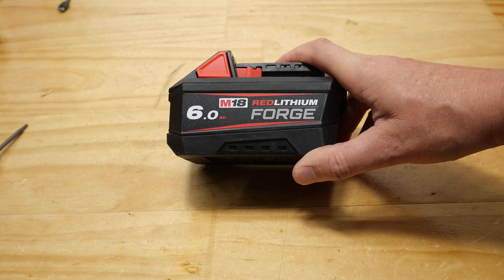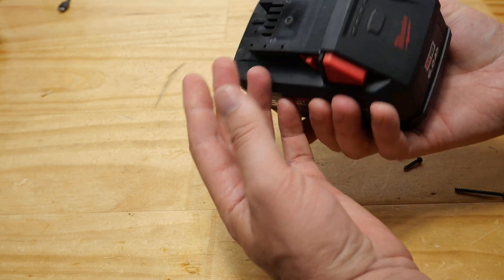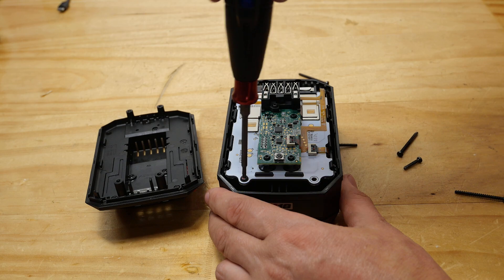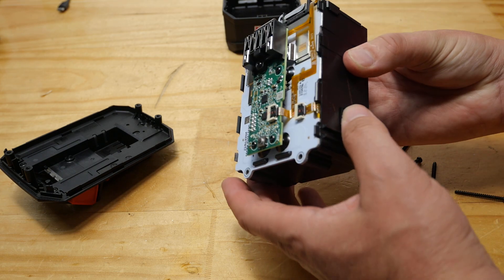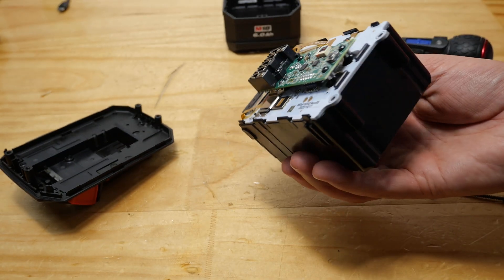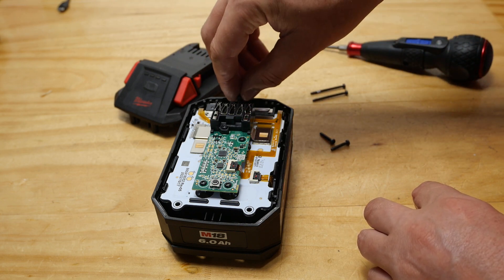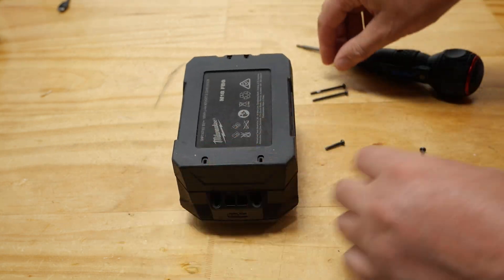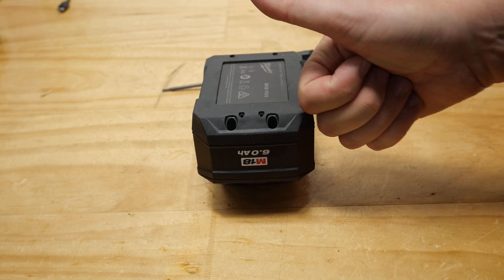Milwaukee M18 Forge Battery Teardown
What's inside a Milwaukee M18 Forge 6Ah Battery?